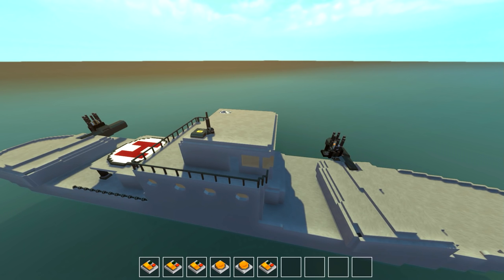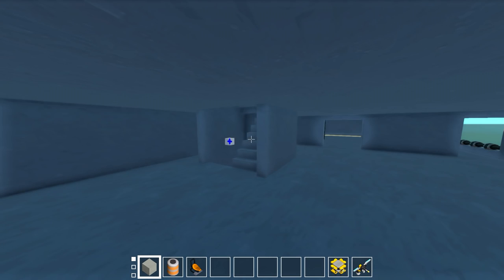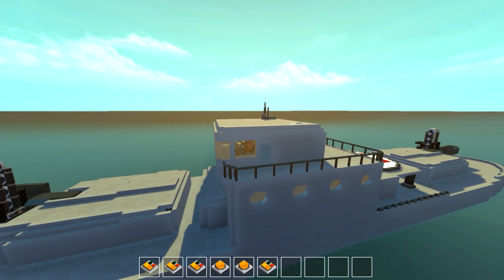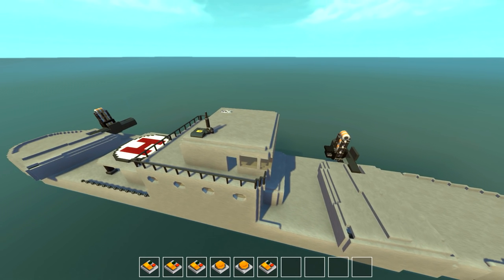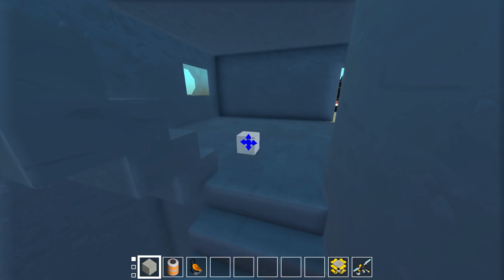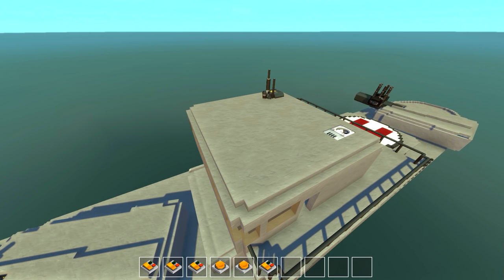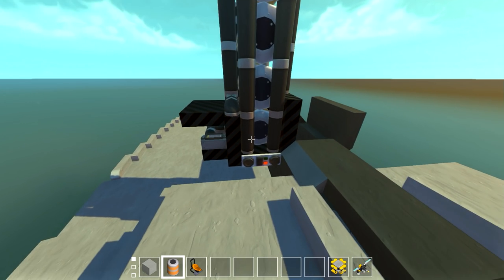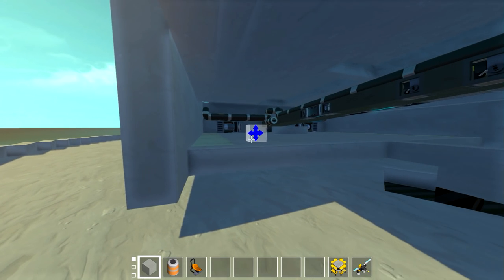Hover Destroyer with Twin Working Cannons! (Scrap Mechanic #161)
Hey everyone back again in Scrap Mechanic with another giant creation, a hovering destroyer with twin barrel launching cannons! This creation does cause some performance issues but it has 2 fully functional cannons on deck! Give em both barrels!

"Aces High", "Cold Sober", "District Four", "Feelin Good"